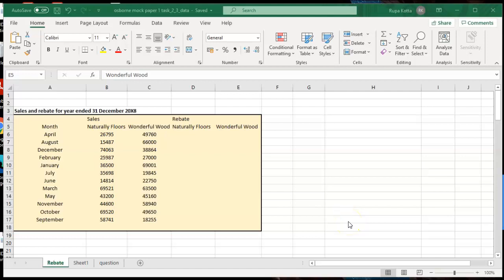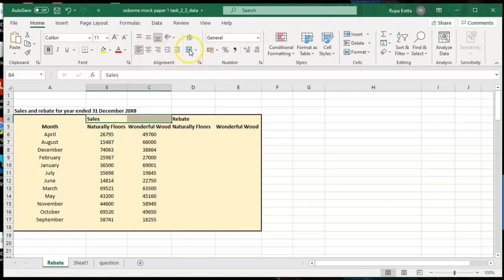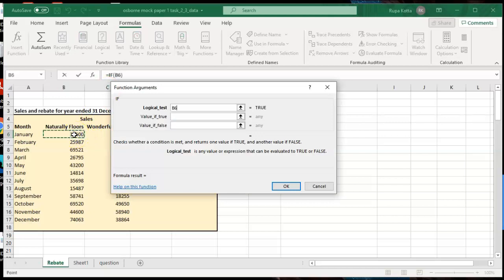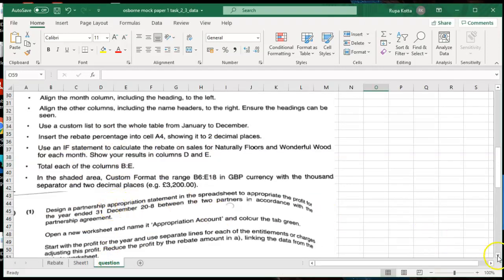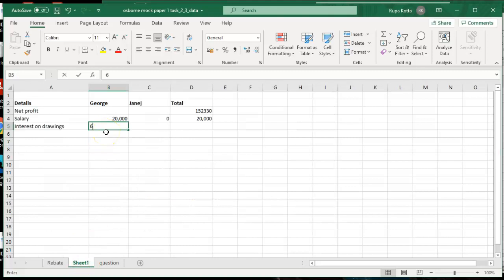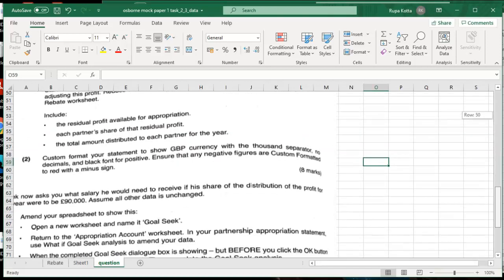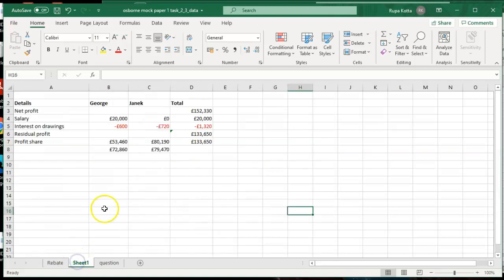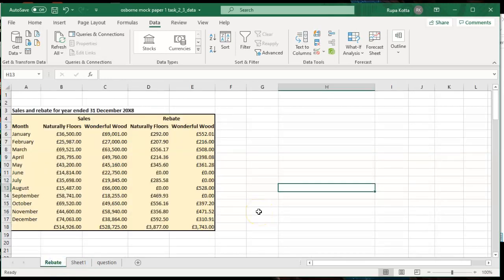AAT L3 spreadsheets osb mock paper 1 task 2.3